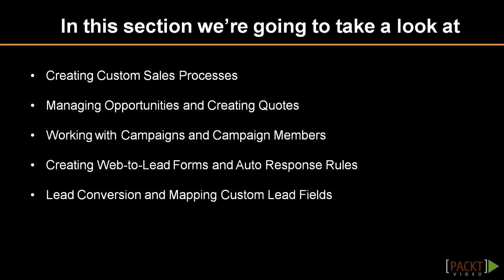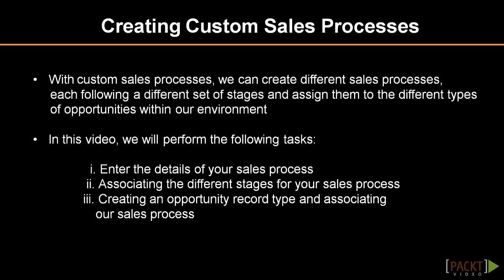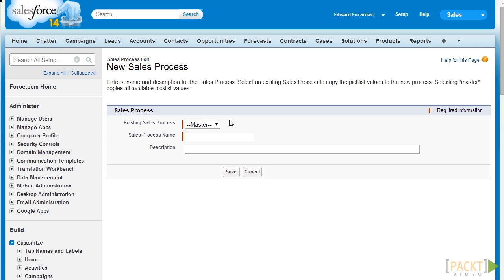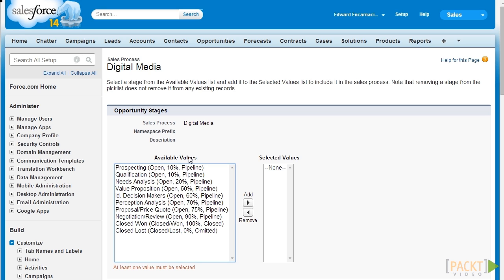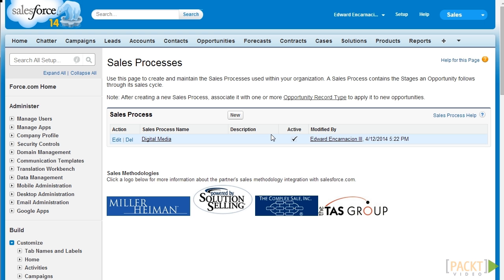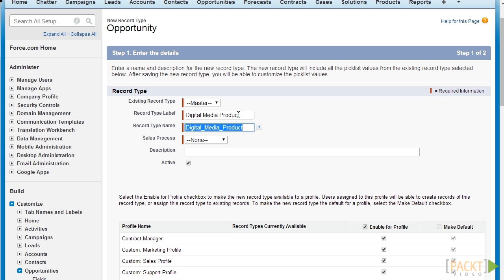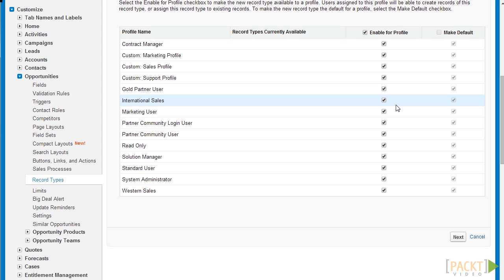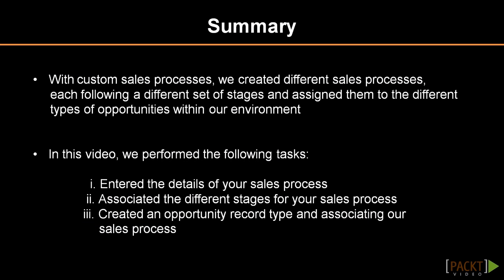Salesforce CRM Tutorial : Creating Custom Sales Processes | packtpub.com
For larger organizations/companies offering a wide spectrum of different products or services, managing the different sales process or sales cycles within their company is of utmost importance. With custom sales processes, we can create these different processes and assign them to the different types of opportunities within our environment.
• Enter the details of your sales process
• Associate the different stages for your sales process
• Create an opportunity record type and associate our sales process